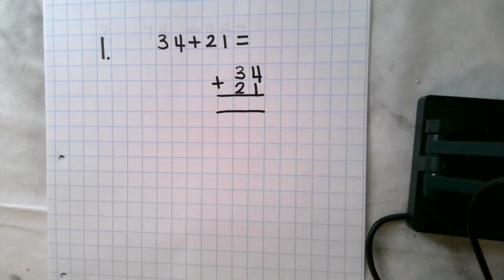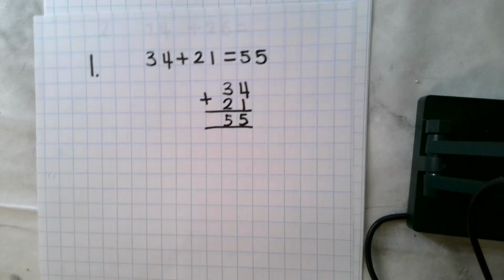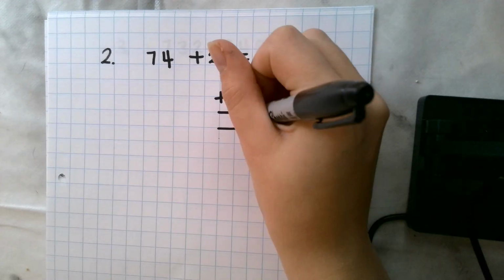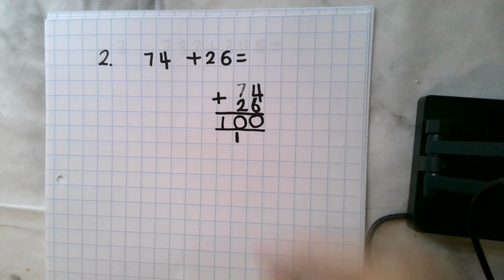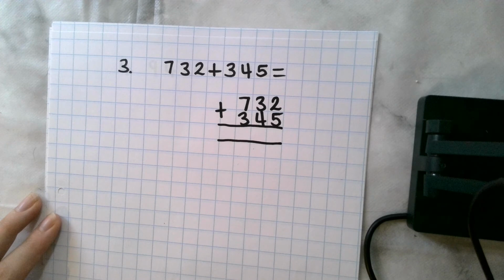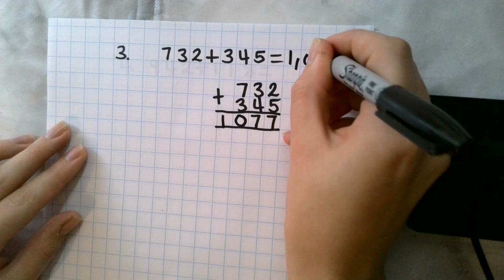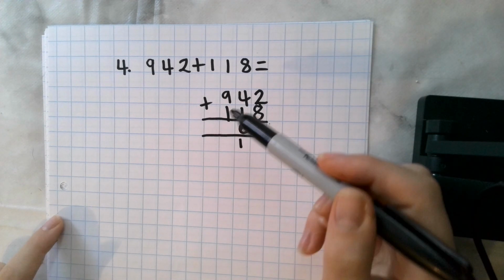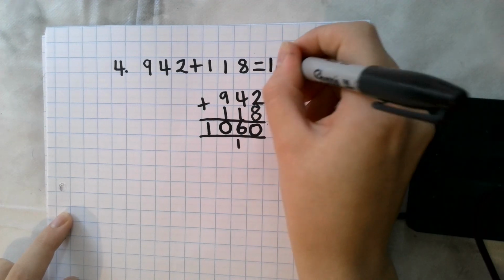Addition using the column method tutorial for Maths task 17.11.2020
Top Tips!
* We always work from right to left
*We need to put our digits according to place value
*When our number is over 10, we need to keep our units and carry the ten to the left.